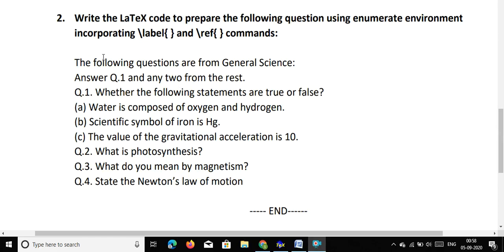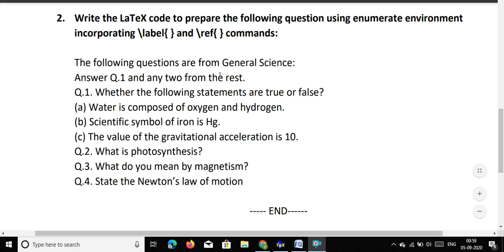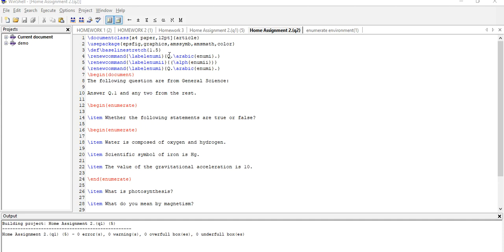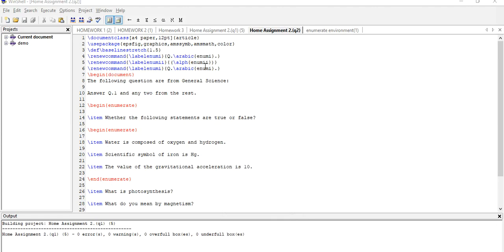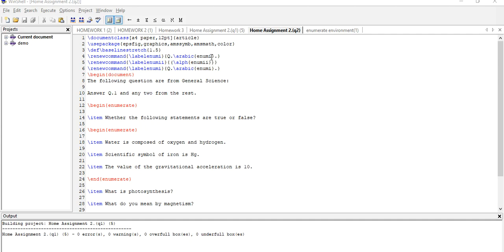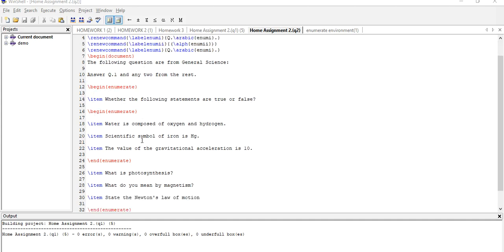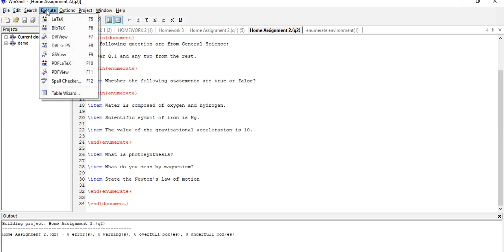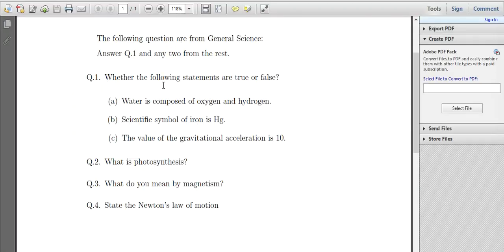LaTeX Tutorial: How to prepare a question paper using "enumerate" Environment in LaTeX.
So I came with a new Tutorial on LaTex. In this video, i have showed you some basic latex programming i.e., on how to prepare a question paper using LaTeX.  Let's try it in your own system and send your feedbacks on my comment box.You can also ask your queries regarding this LaTeX code in my comment box.